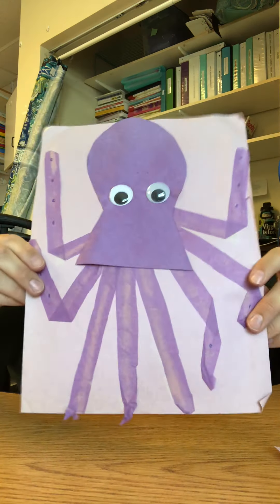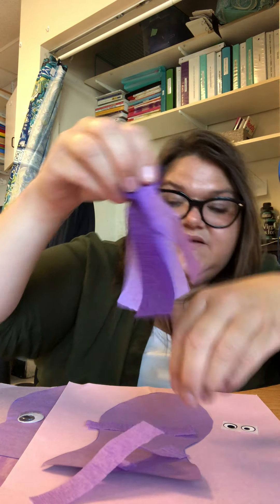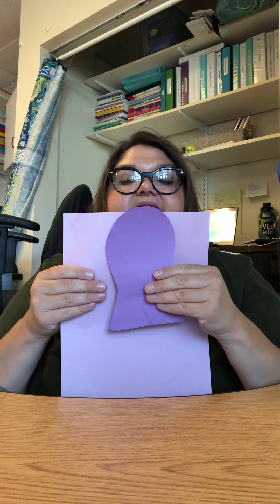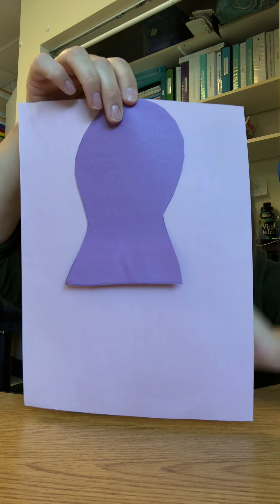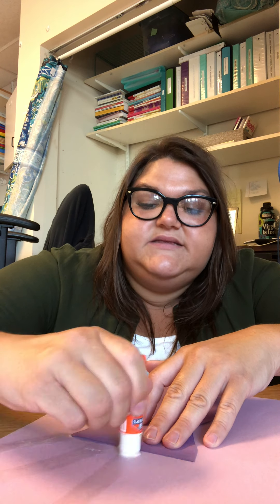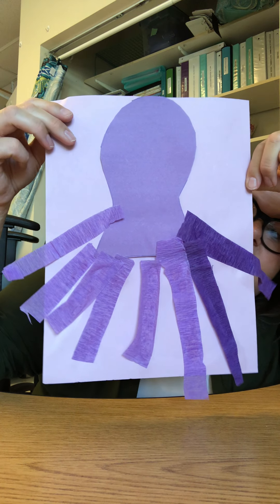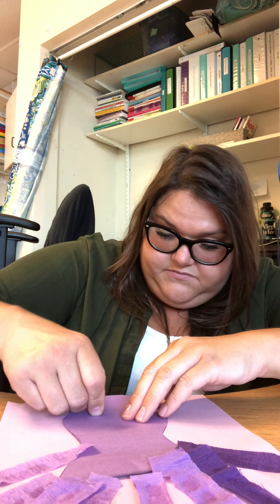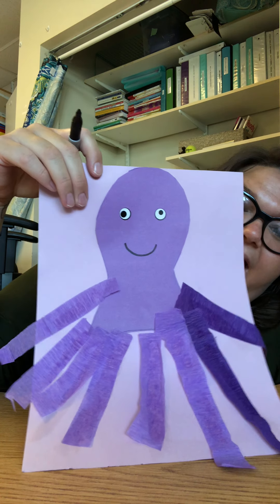Make an Octopus